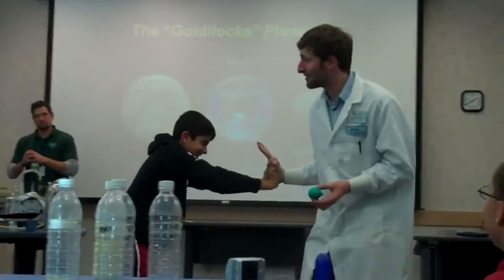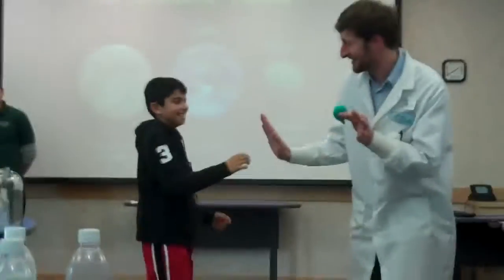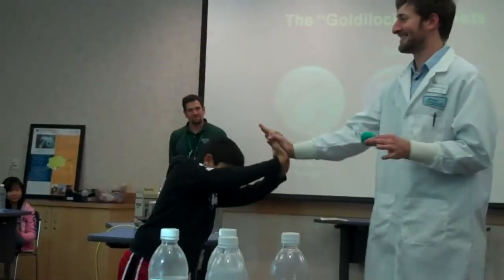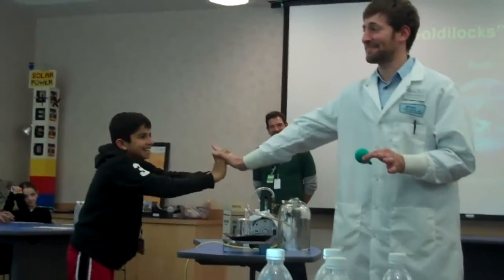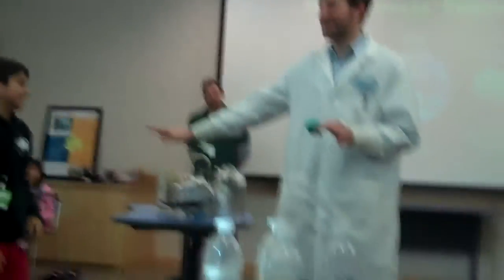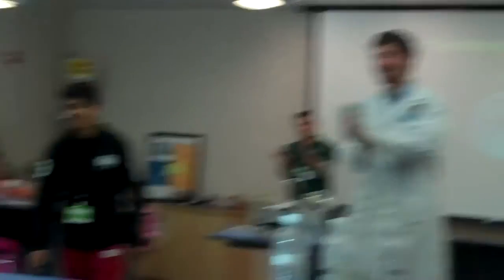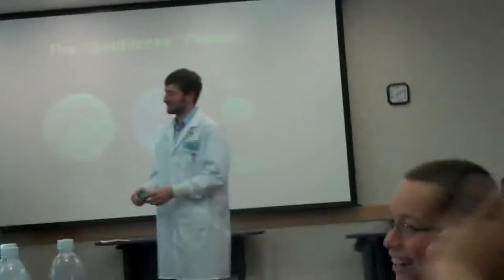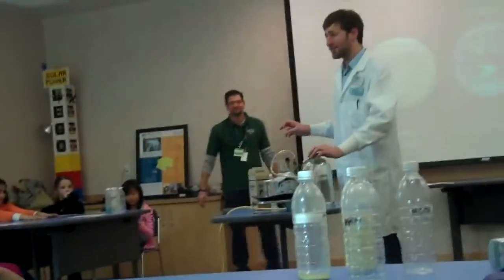Ayman Field Trip2-Quail Run School- Jan 2011